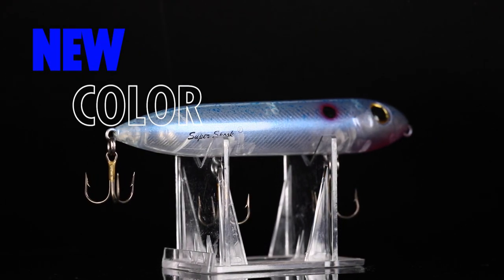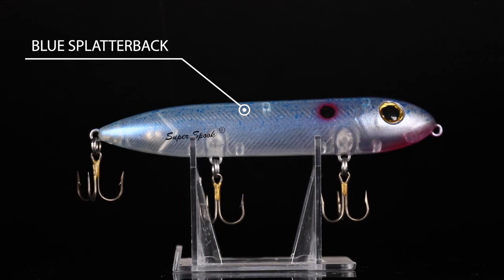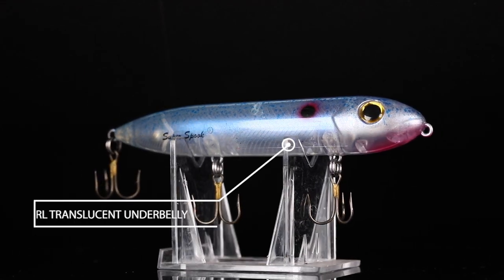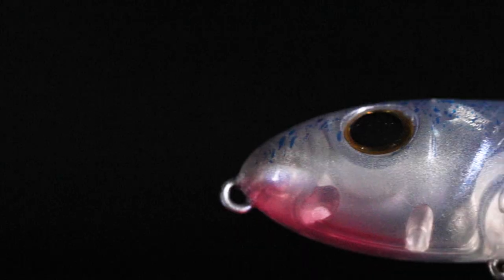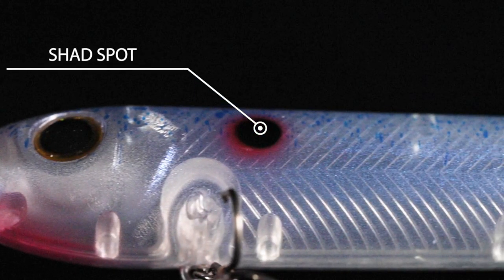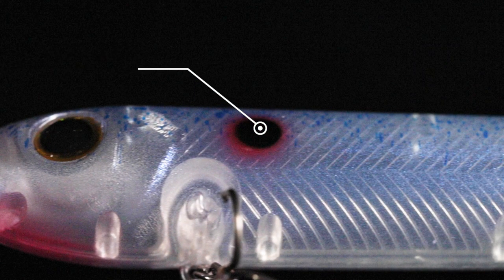Heddon Super Spook SUPER MAN - Lurenet Paint Shop (Custom Painted Lures)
The Heddon Super Spook is a tournament winning topwater plug meant to coax monster bass, pike, striped bass or whatever you're after to the top with its boisterous action and profile. For our latest paint shop release we took the legendary Spook and sprayed a phenomenal coat of paint on it. Meet "Super Man", the pattern built to match large bodied Shad species across the country such as gizzard or blue back herring. Pick up a dozen or so before they're gone, because you don't want to miss out on this once in a lifetime topwater lure!